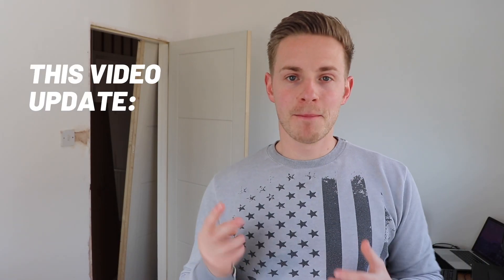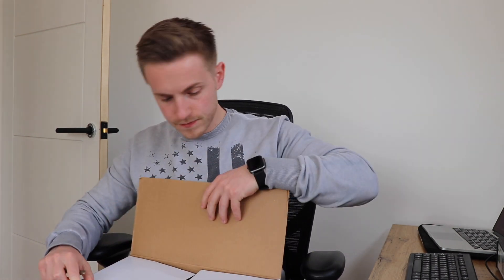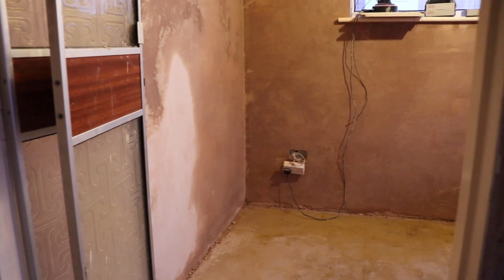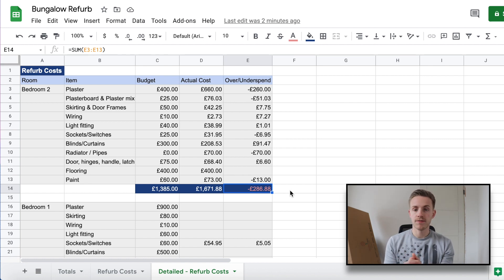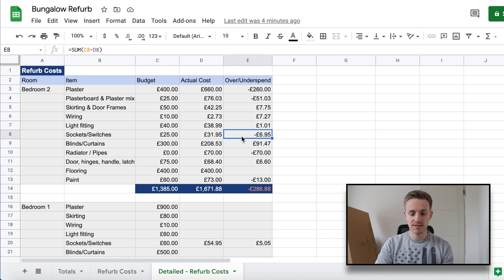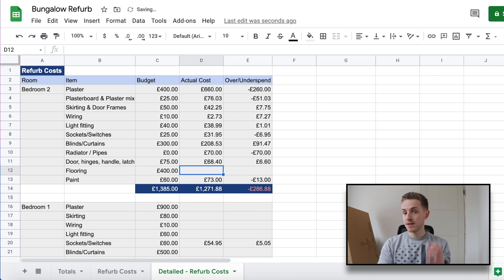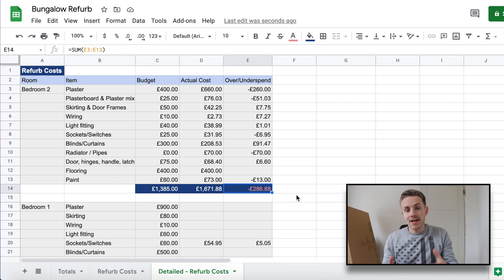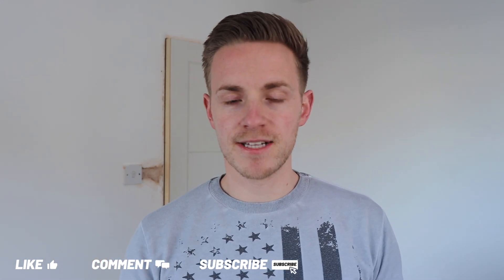Bungalow Renovation - Removing plaster - UK Property Flip